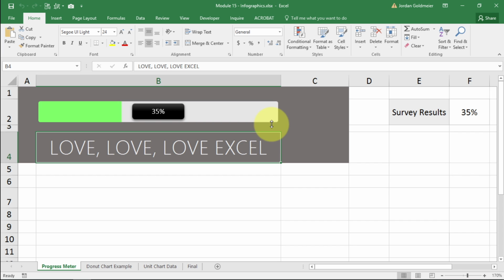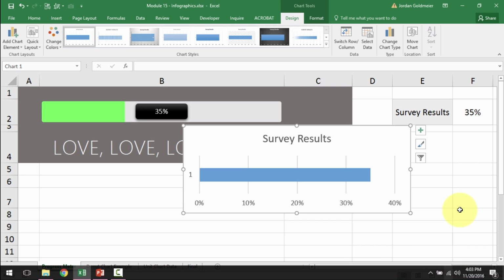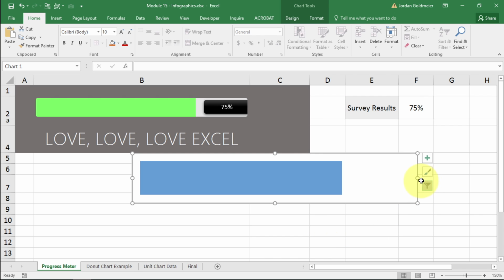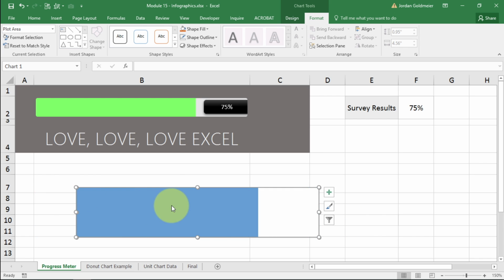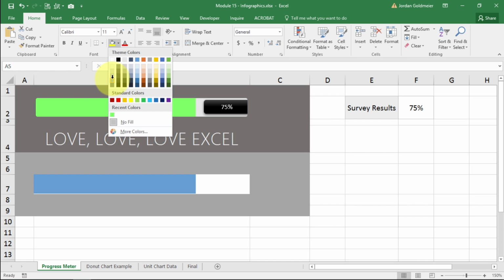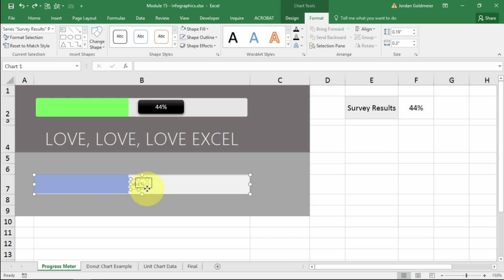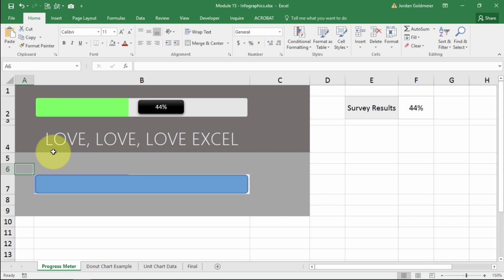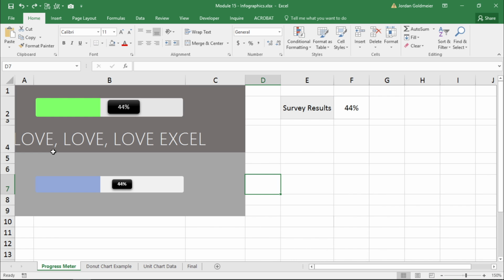15-2-2 Free Excel Dashboard Course | Progress Meter | Jordan Goldmeier